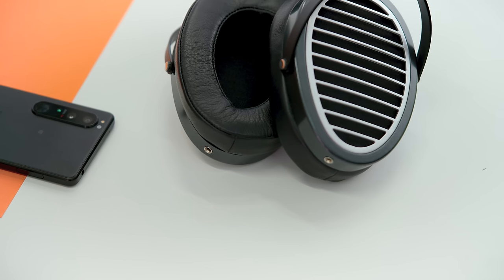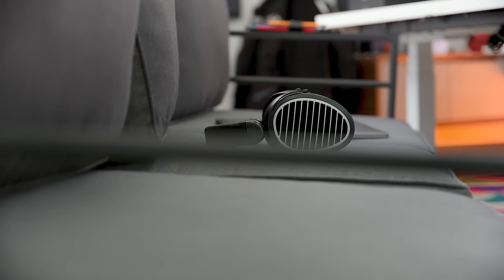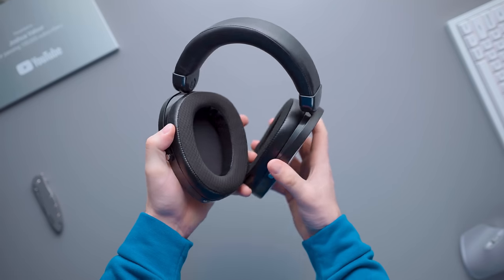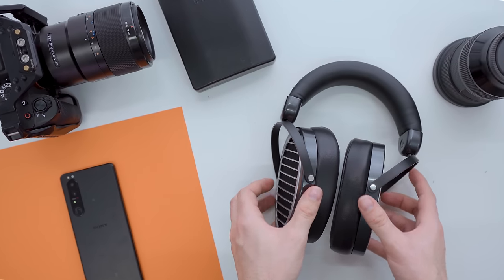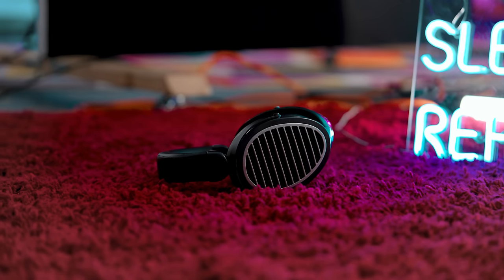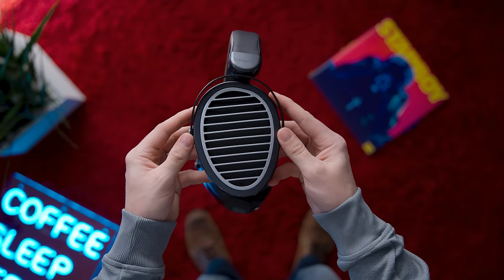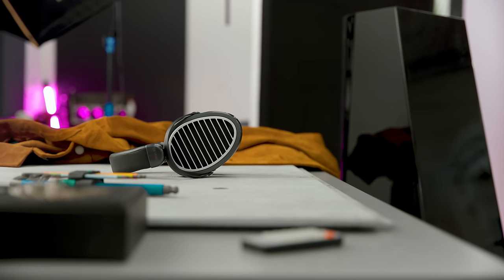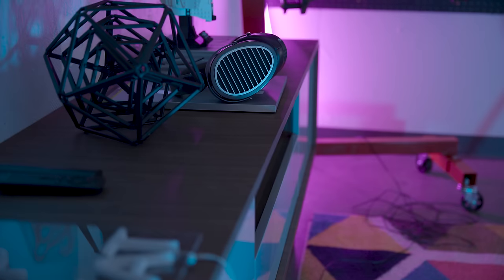The Best Headphone for $500!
🥈 SHP 9600

I use this money back towards the quality of video of this channel. To see how, watch this video